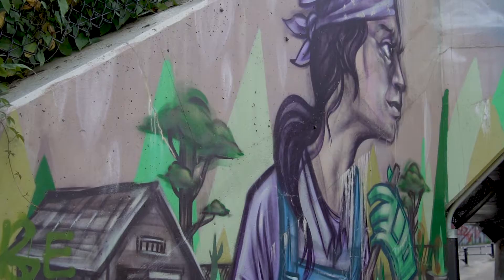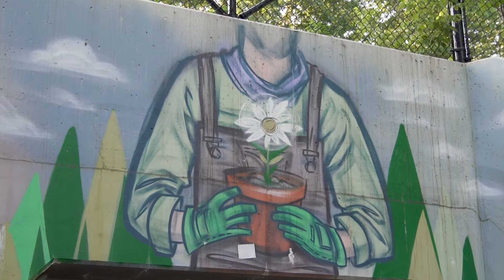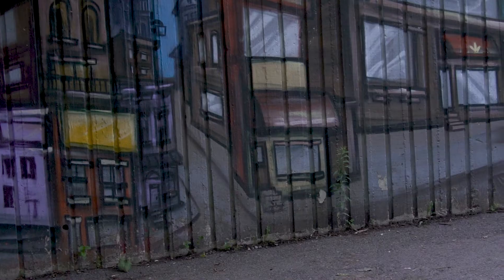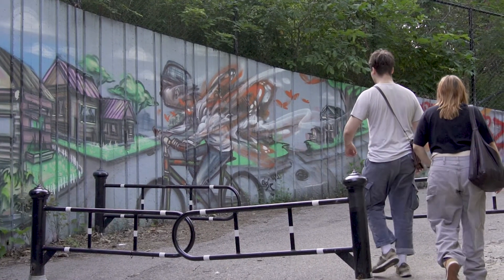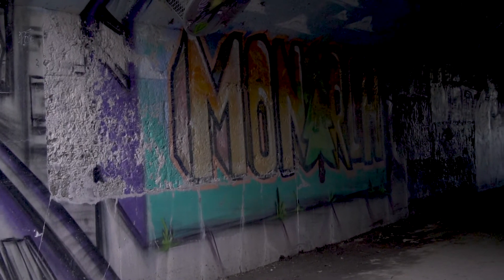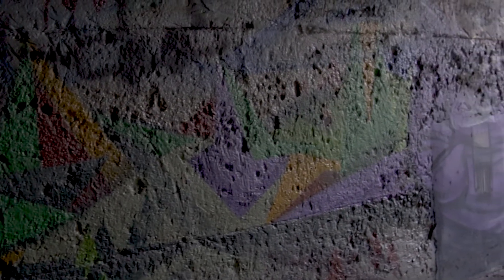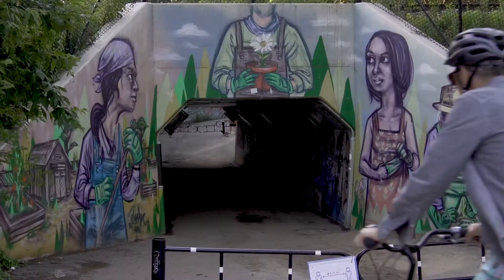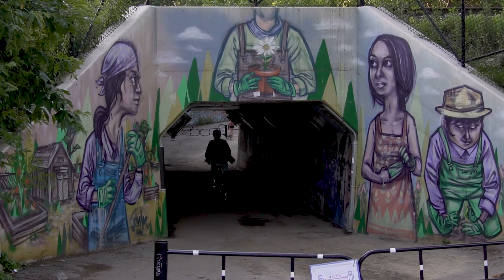ArtworxTO + East End Arts - Local Discoveries: Route 1: Stop 10 Monarch Park Tunnel Video Interview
As part of the city wide program “Local Discoveries” hosted by the city’s six Local Arts Service Organizations as part of ArtworxTO, East End Arts has created a series of video interviews to accompany three self guided tours throughout Toronto’s east end, celebrating some of the incredible pieces of public art east of the Don River.